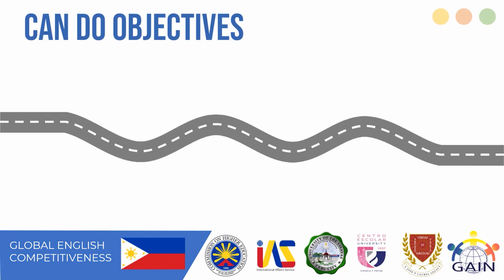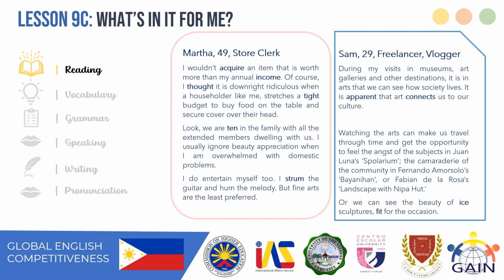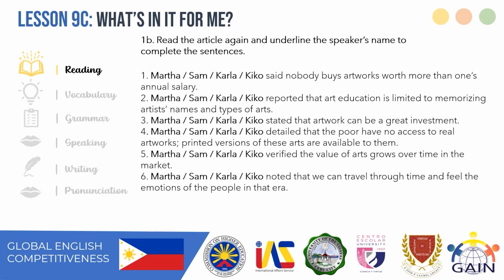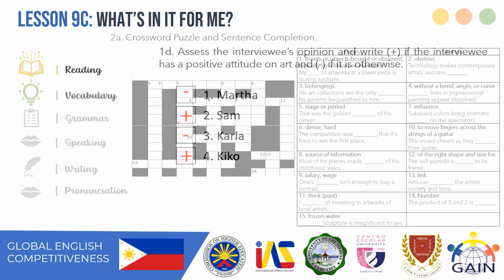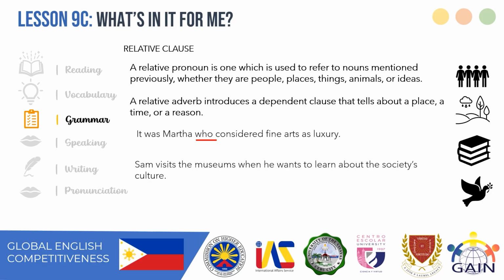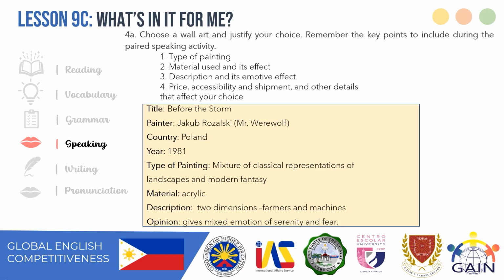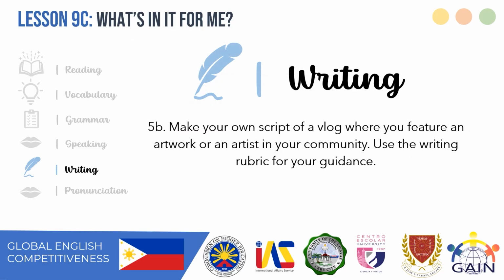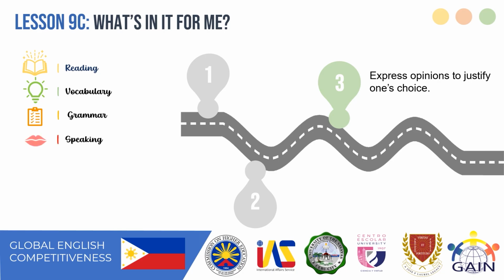GEC CEFR B1 - Unit 9 Lesson C - Art: What's in it for me?